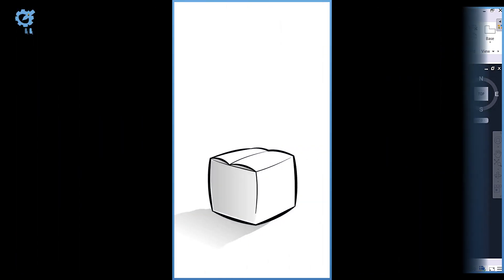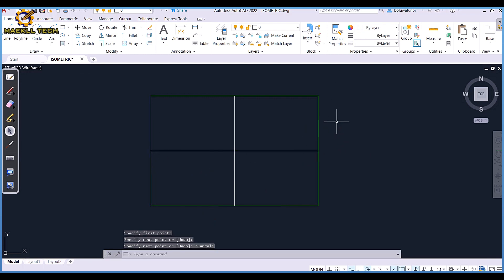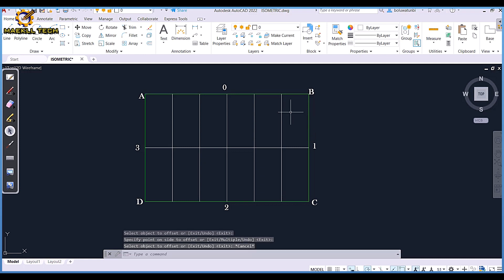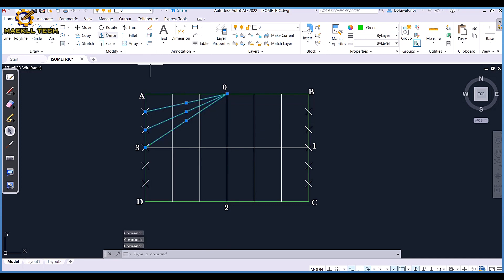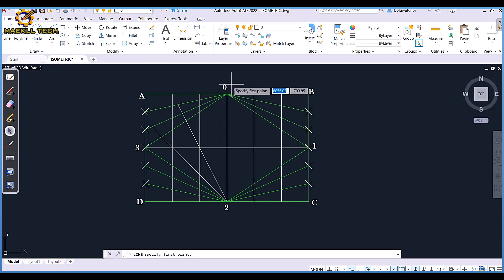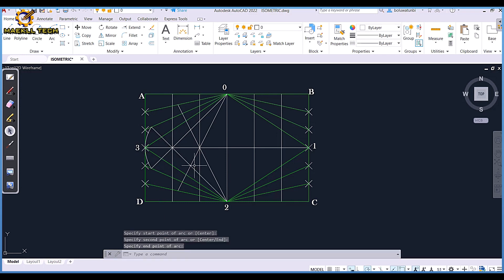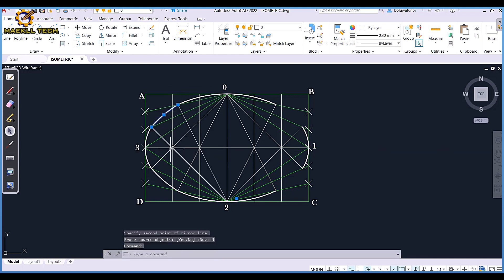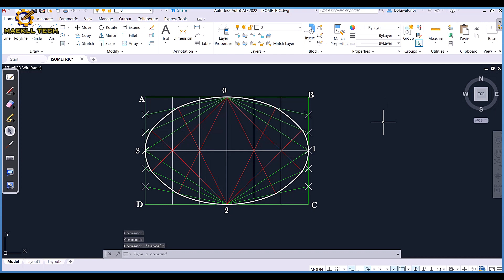ELLIPSE BY RECTANGLE METHOD IN | Technical drawing | Engineering drawing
This video explains how to construct an ellipse using the rectangle method.